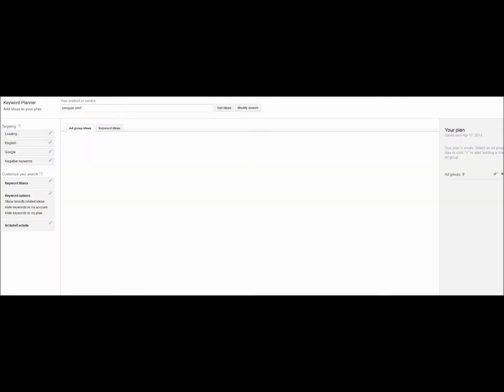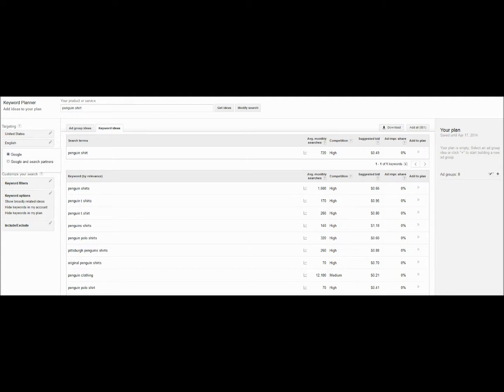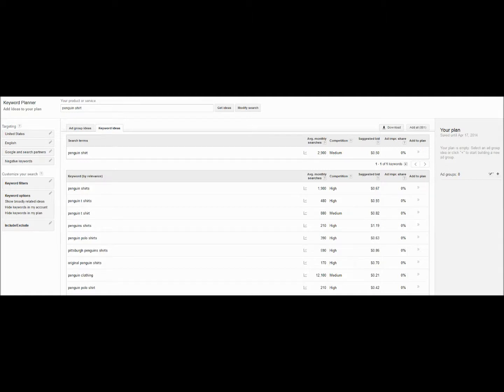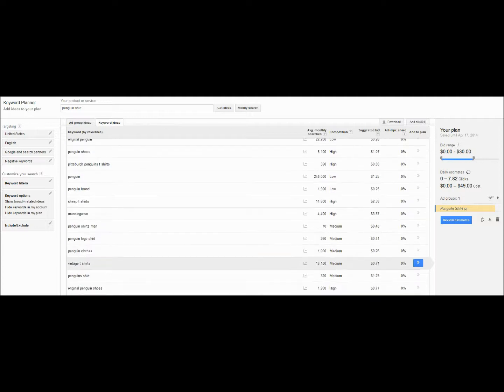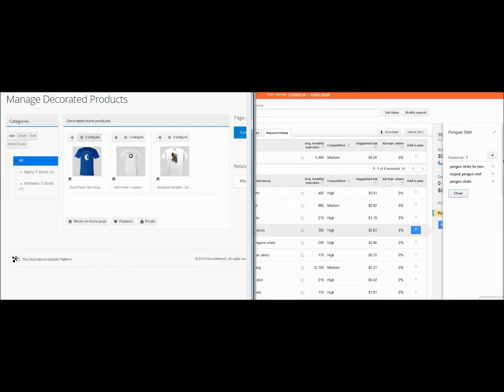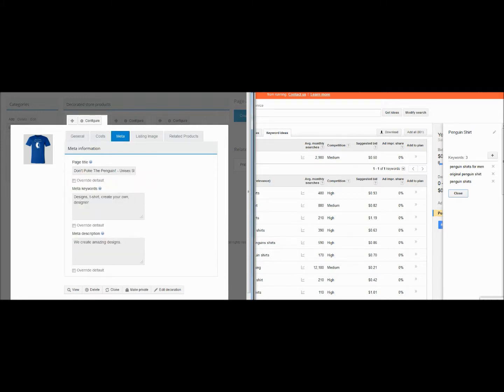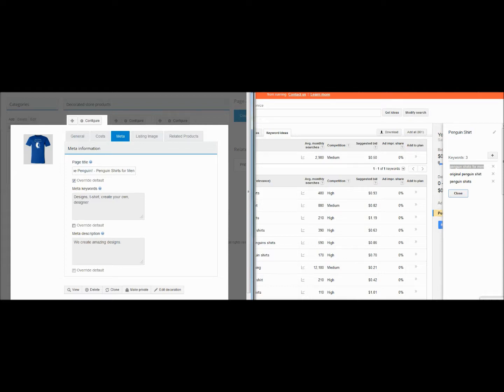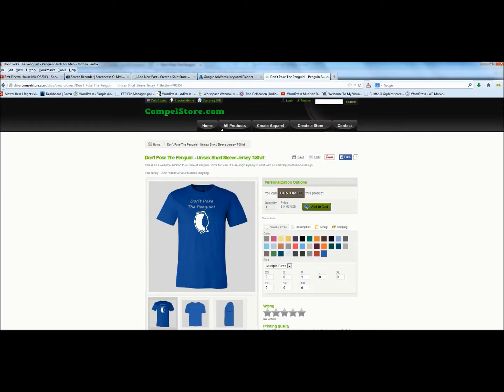Selling Shirts with Keyword Research and On Page Search Engine Optimization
- In this video tutorial we are going to discuss keyword research to help drive traffic to your apparel product pages, and increase sales.  Keyword research will tell us what words people are searching that relate to buying shirts and other garments.

After we have that information we will look at the quick and easy process of updating our pages to utilize this information when Search Engines are deciding where and how to index our pages in their search results (SEO).

To do keyword research you will need a Free Google Adwords Account.